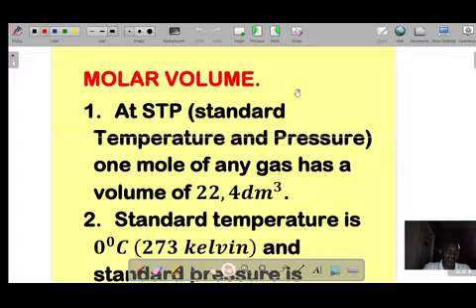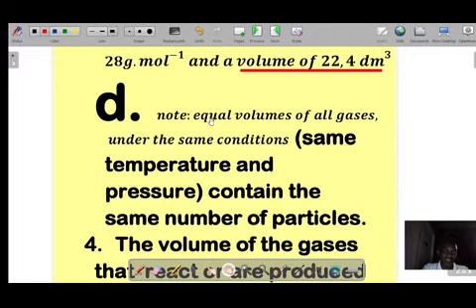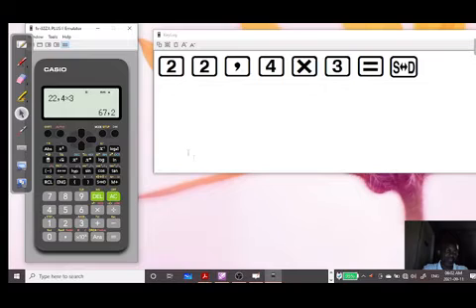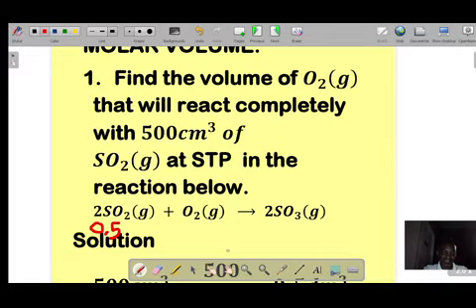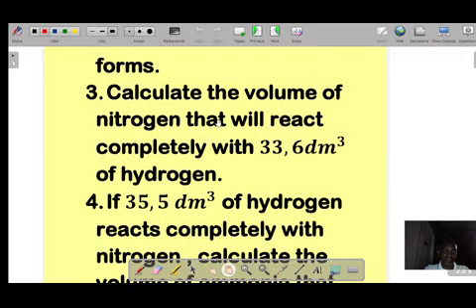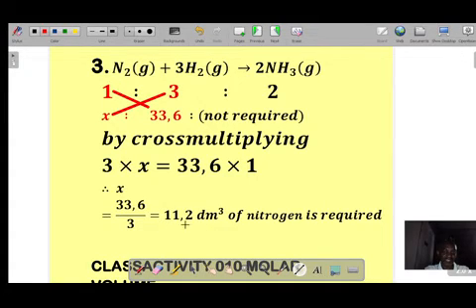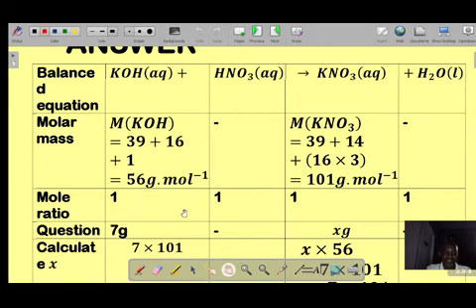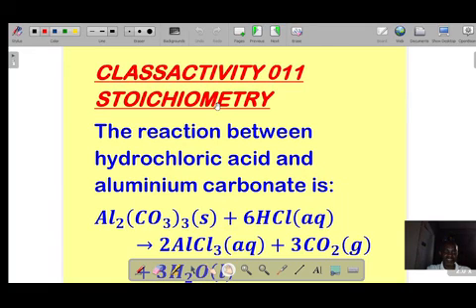QUANTITATIVE CHEMICAL CHANGE PART 2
GRADE 10 PHYSICAL SCIENCES CONTINUATION CHEMICAL CHANGE PART 2. CALCULATING AMOUNT OF REACTANTS OR PRODUCTS USING MOLE RATIOS FOR GASES AT STP